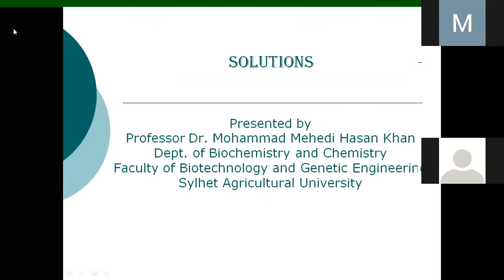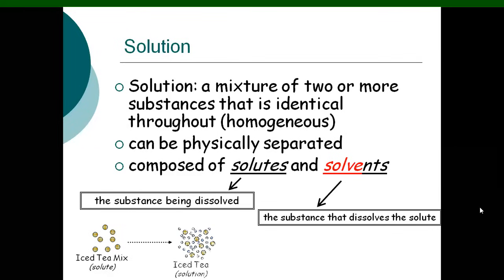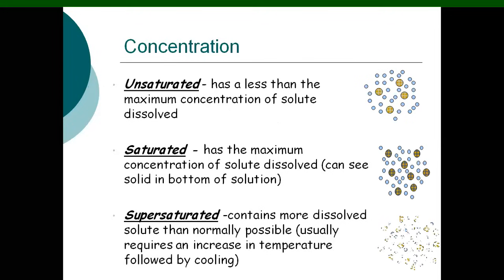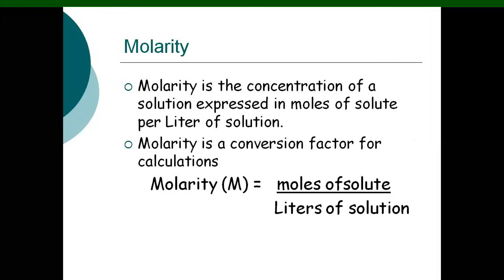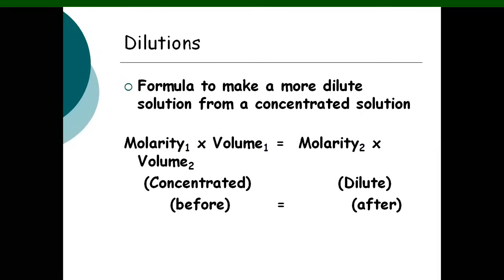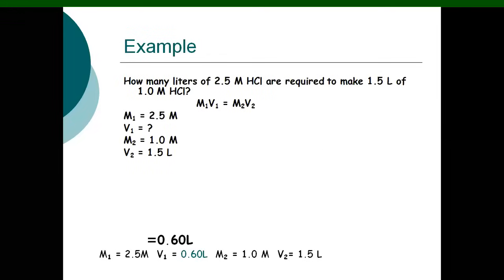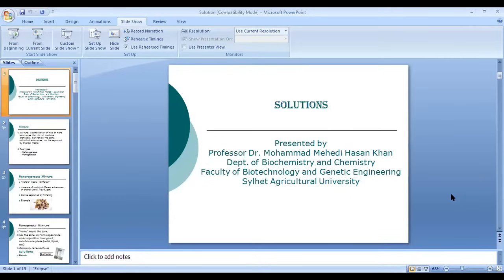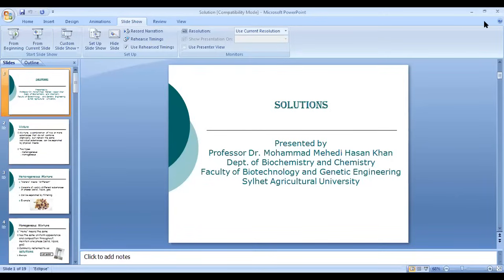Solution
Solution, Normality, Molarity etc
Biochemistry